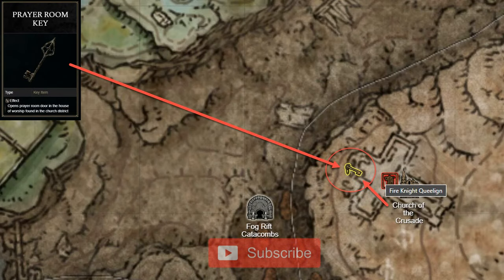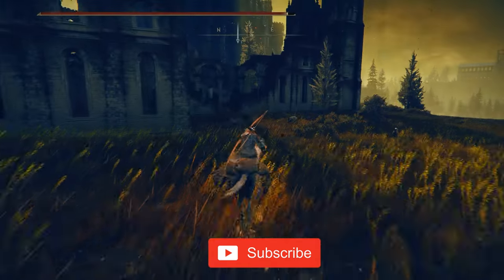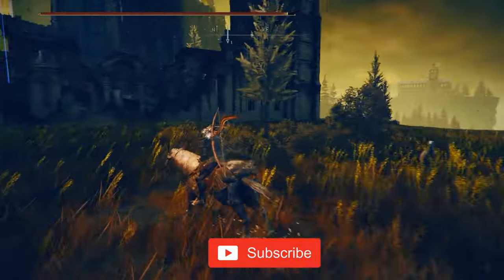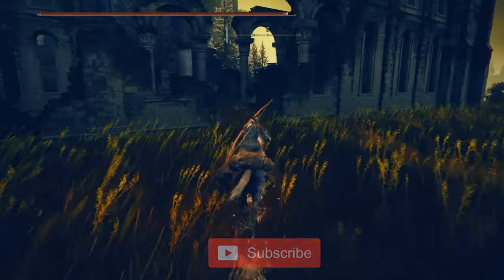Where To Find The Prayer Room Key in Shadow of the Erdtree!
In this guide, we'll show you the location of the Shadow of the Erdtree Prayer Room Key in Elden Ring. Follow along to unlock this important item!

The Prayer Room Key is a key item in Elden Ring's Shadow of the Erdtree DLC that is used to open a specific door. The key is earned by defeating Fire Knight Queelign twice, and that invader can be found near the Small Private Altar Site of Grace in Elden Ring's Belurat, Tower Settlement and at the Church of the Crusade in Scadu Altus.

Hashtags 🎯